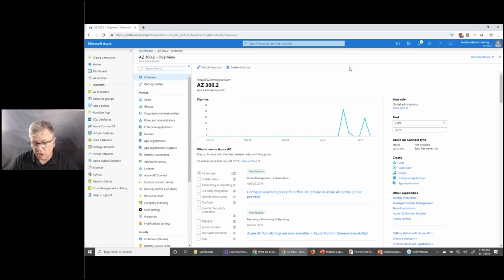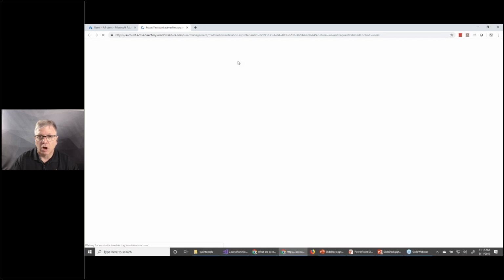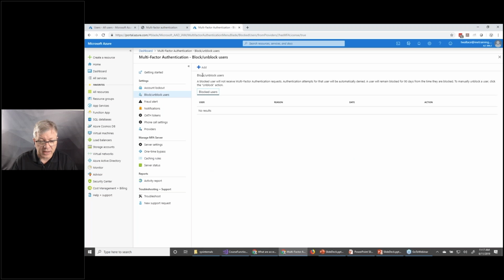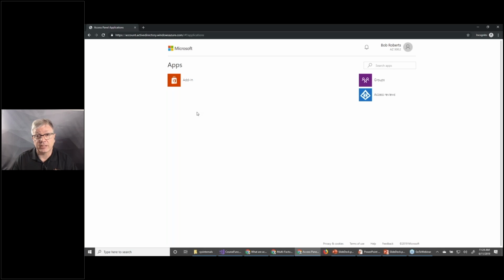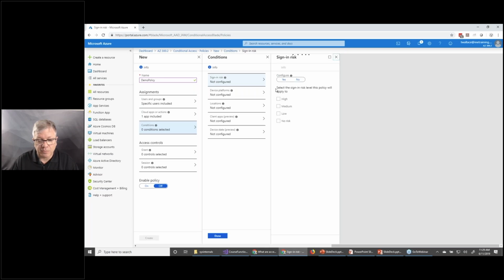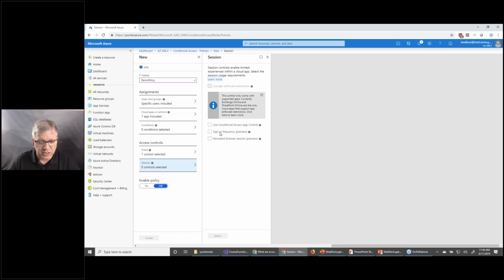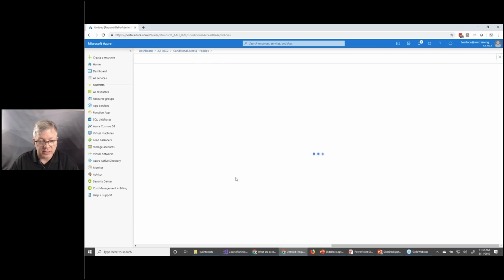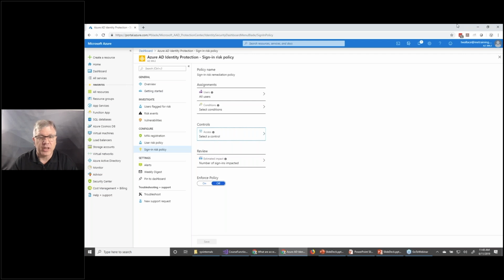Implementing Multi-factor Authentication with Azure AD and Conditional Access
Register for our free July Webinar "How To Study For CCNA Security Over Your Summer Break"

Protecting user accounts is becoming more complex and more critical as organizations increasingly adopt Software-as-a-Service (SaaS) applications that require cloud-based authentication solutions. Azure AD provides authentication services for more than 12 million organizations and over 3000 cloud-based applications, including Microsoft 365. Among the security controls that Azure AD implements, Azure multi-factor authentication (Azure MFA) is an important tool for protecting user accounts.

In this INE webinar you will learn what MFA options are available with Azure AD, how to configure Azure MFA, and how to use conditional access policy to control access to specific SaaS applications, including requiring Azure MFA.